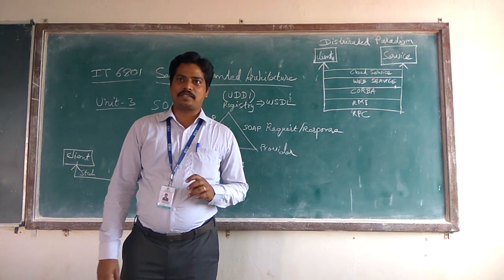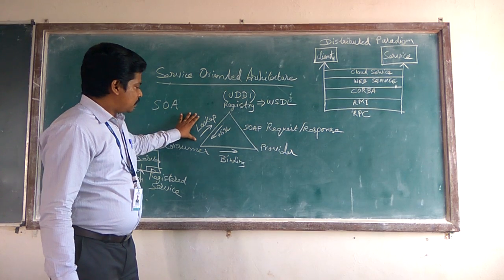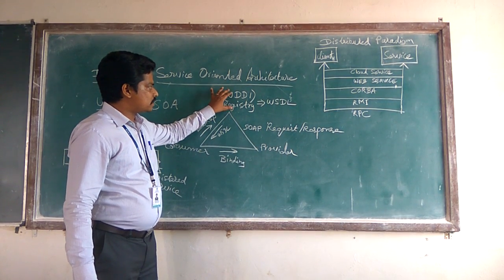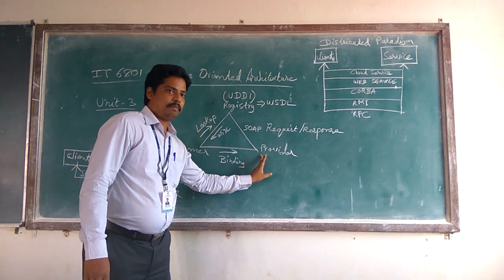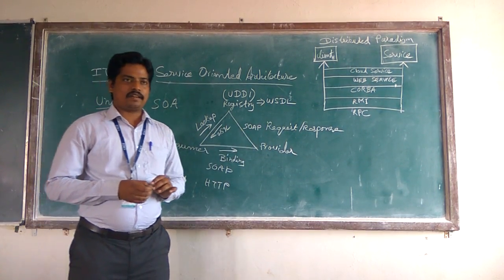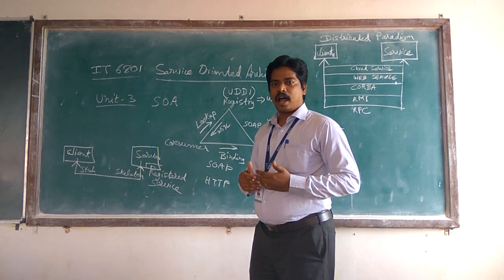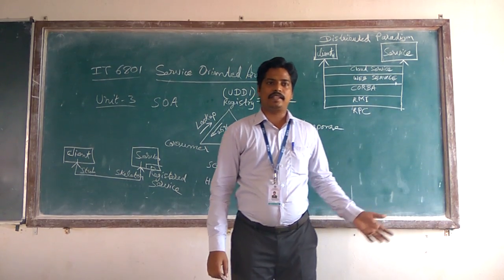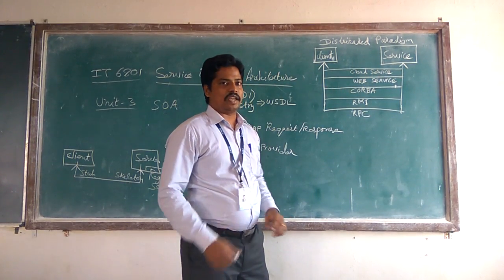Service Oriented Architecture